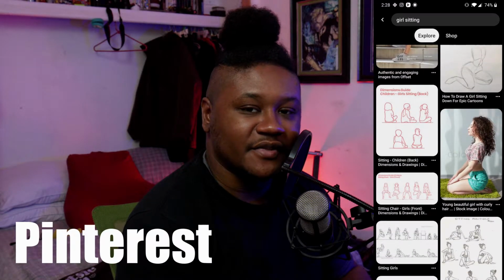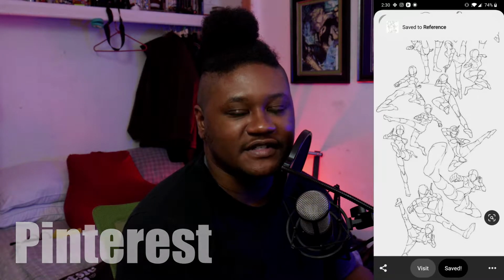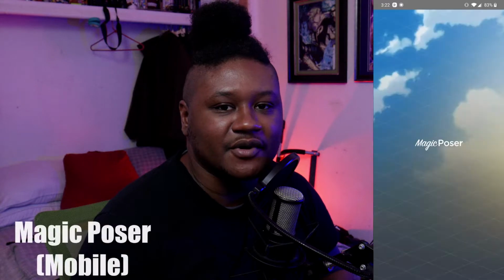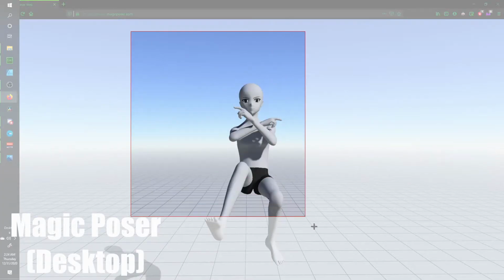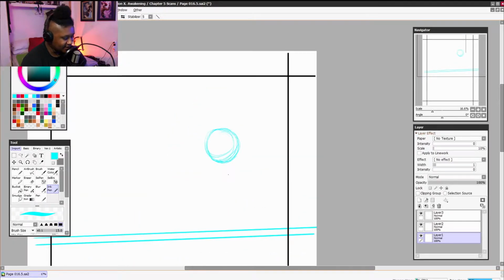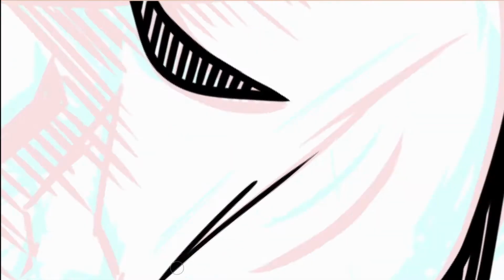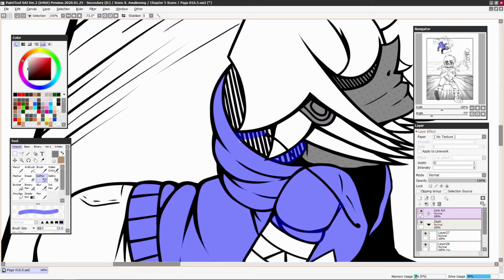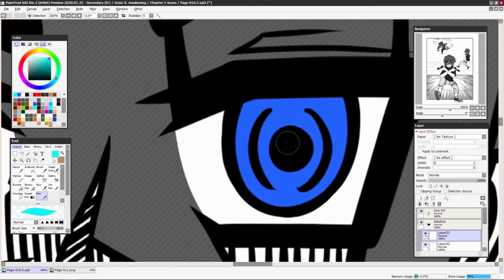3 Different Ways To Get Poses To IMPROVE YOUR ART!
Hey Guys it's Elden again and this time I am coming at you with a
new video. In this video I show you guys 3 different methods I get poses, so I can use them as a reference to draw.

🎨Scion X. Awakening Links🎨